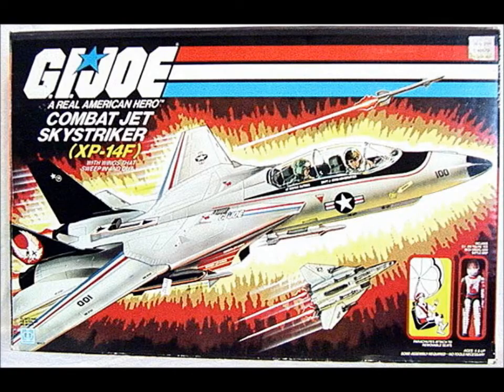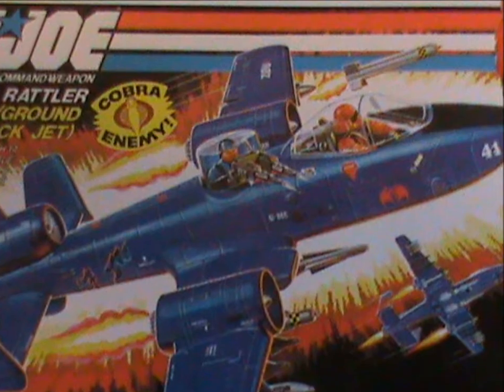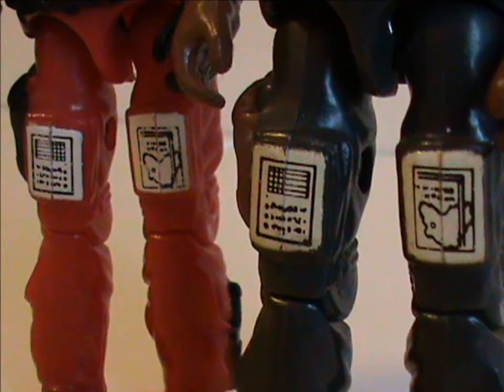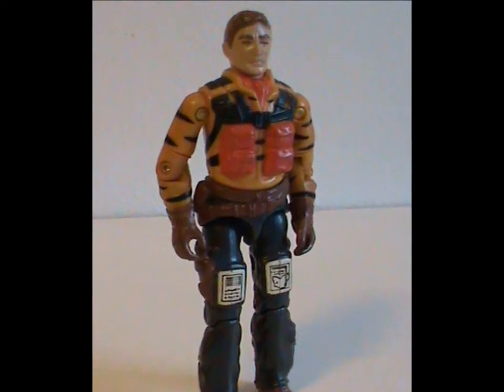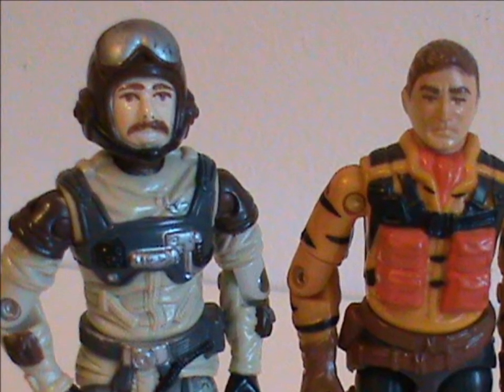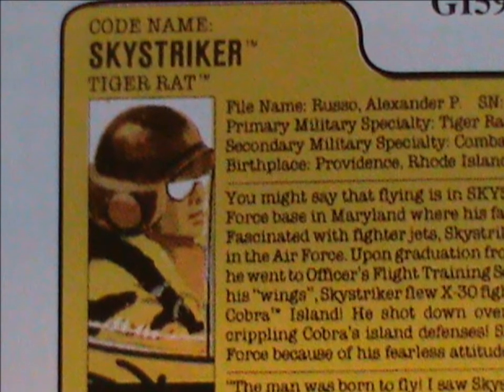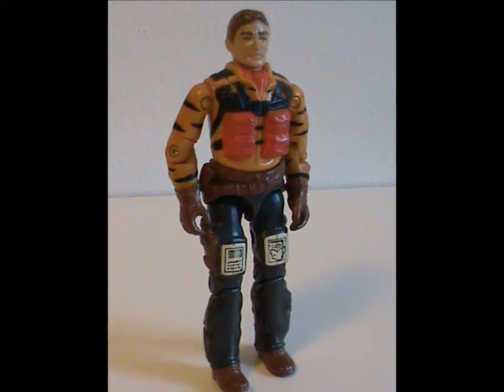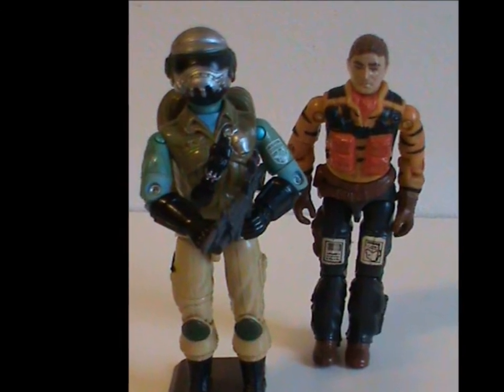Half the Battle 94 : Skystriker (no, not that one)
Today we're taking a look at an obscure GIJoe pilot !